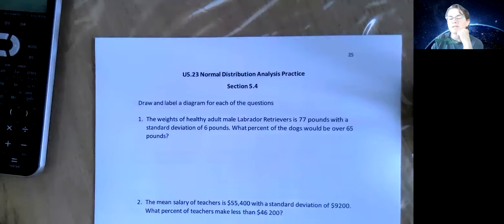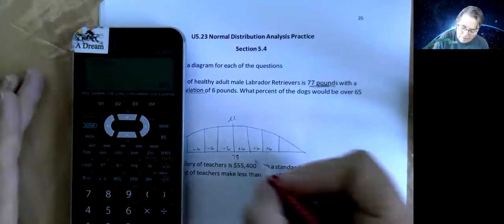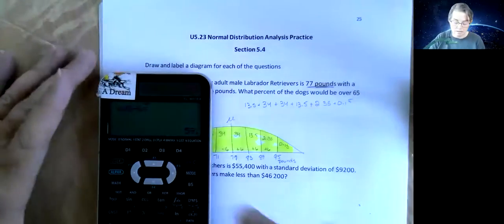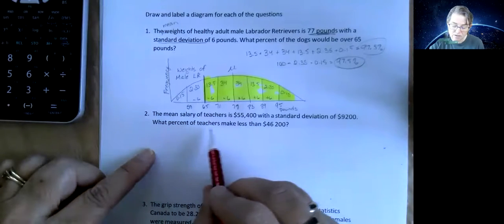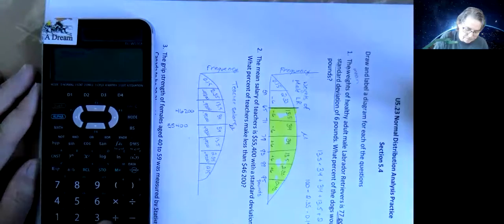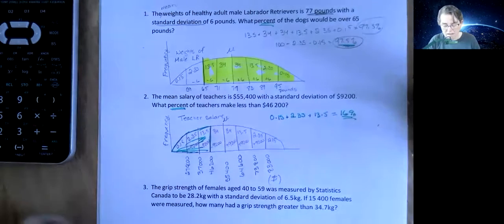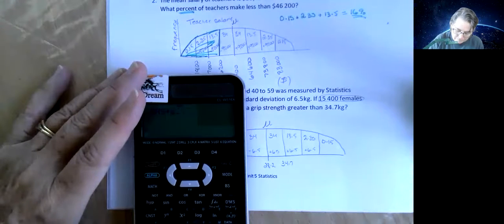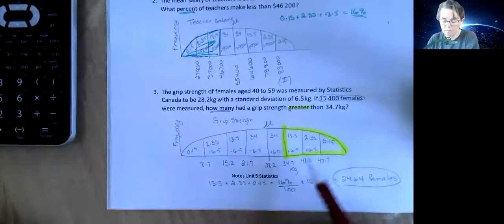U5 23 Normal Distribution Practice